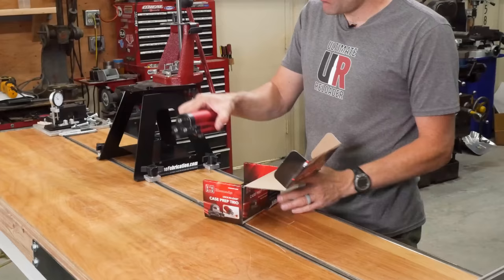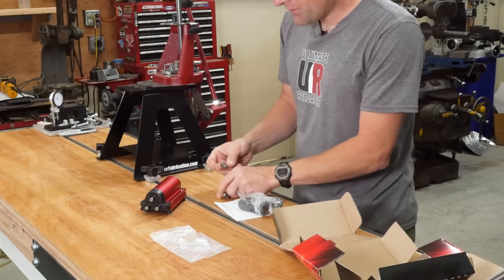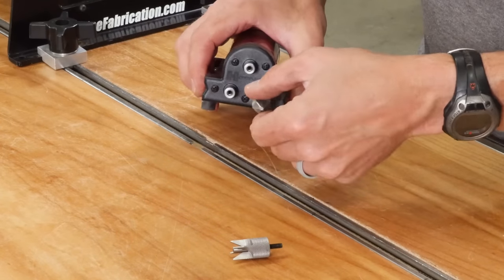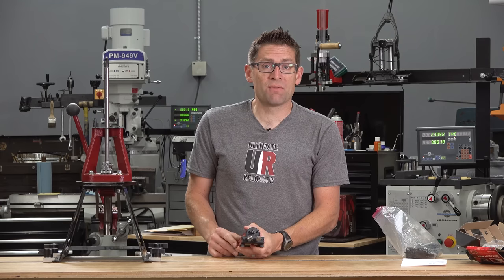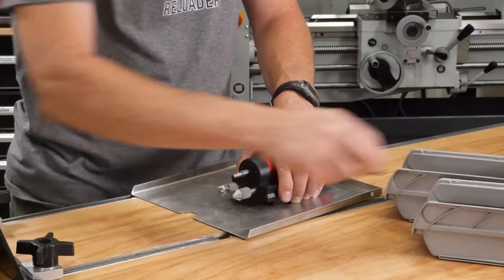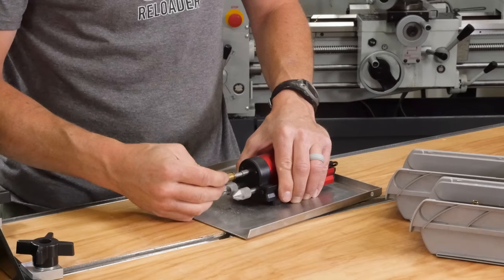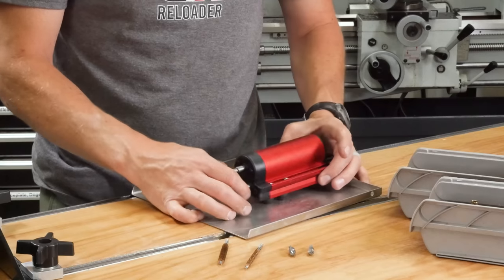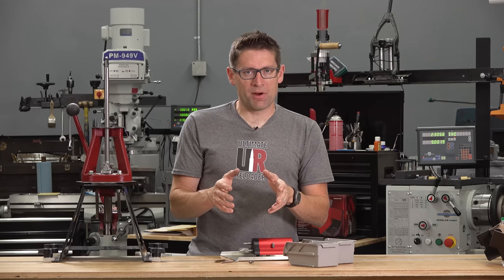Quick Look: Hornady Lock-N-Load Case Prep Trio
Full Story: -

Looking for  a versatile-yet-affordable case prep tool? The Hornady Lock-N-Load Case Prep Trio could be the solution, and that's the topic of this video!

Ultimate Reloader LLC / gavintoobe Material Connection Notice:

The following Ultimate Reloader partners are featured in this video:
- Hornady